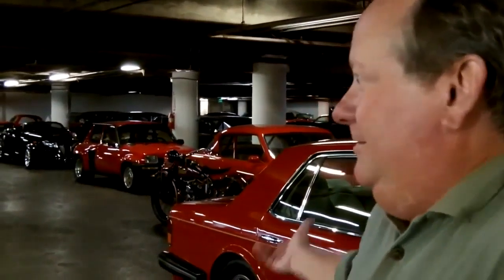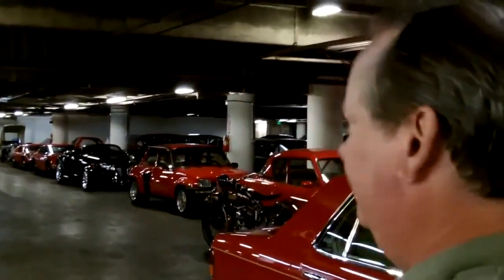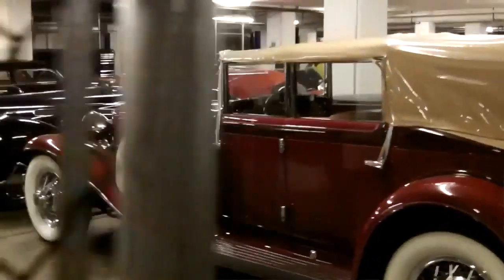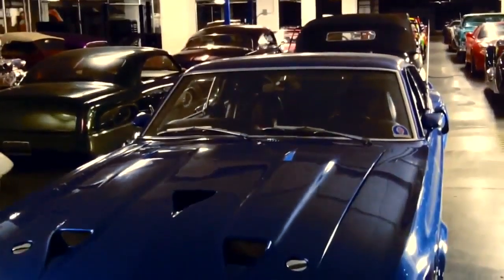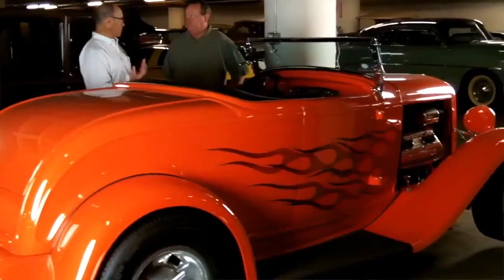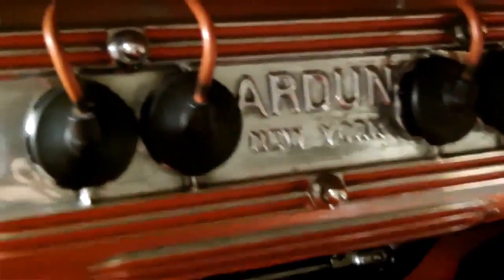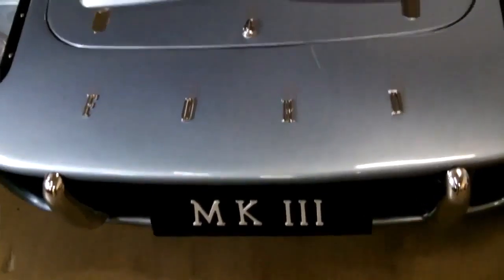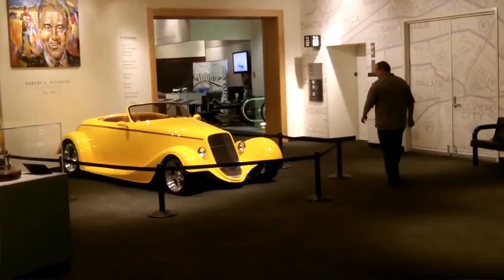Ford Social Citizen Journalists Take You Inside the Vault at the Petersen Automotive Museum